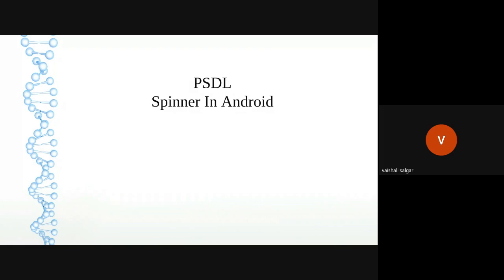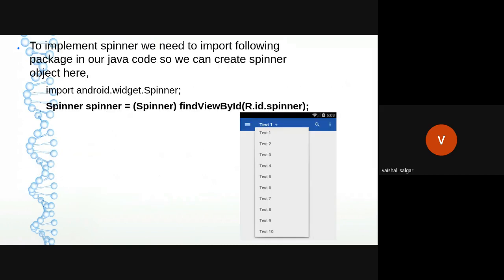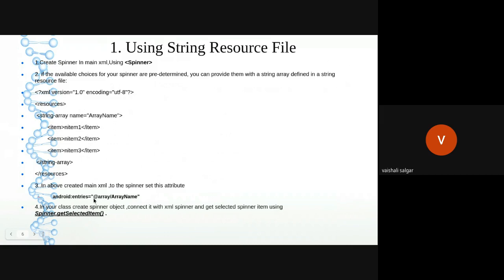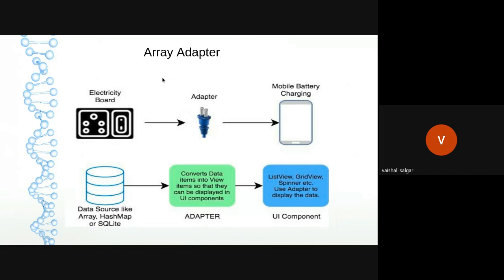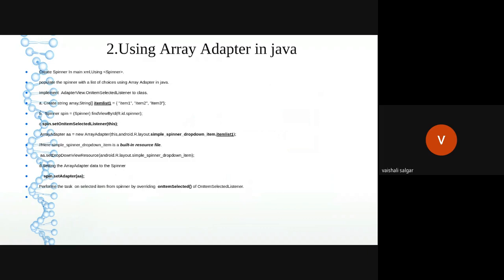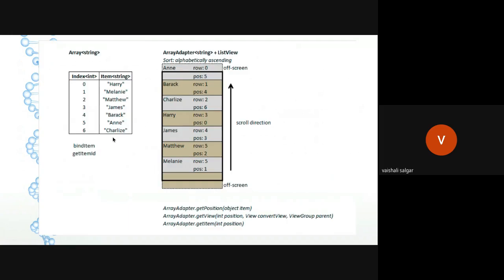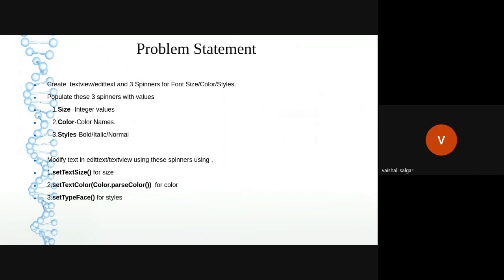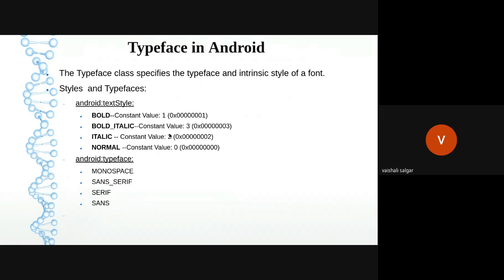SpinnerWidget Texteditor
Spinner Widget- Simulation of Text-Editor/Text Formatting